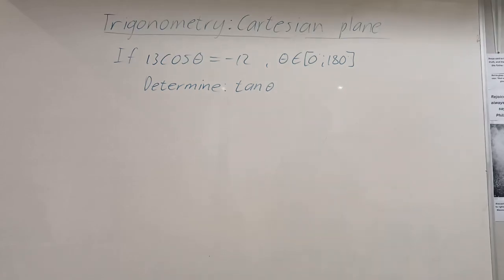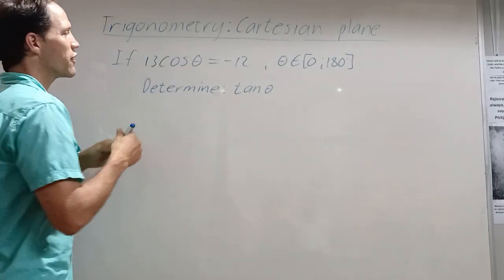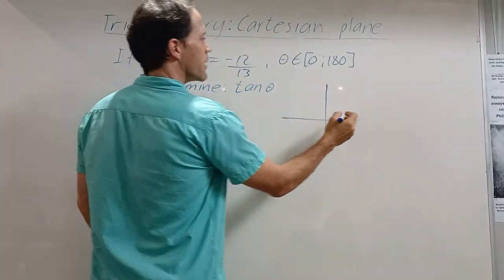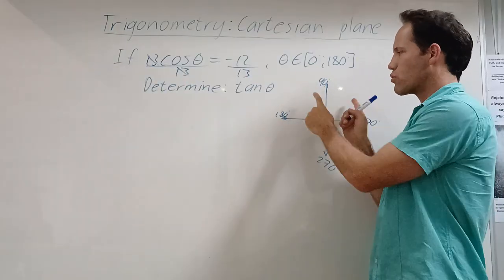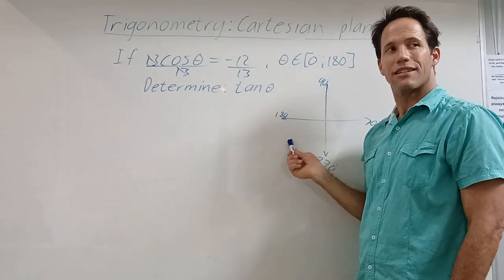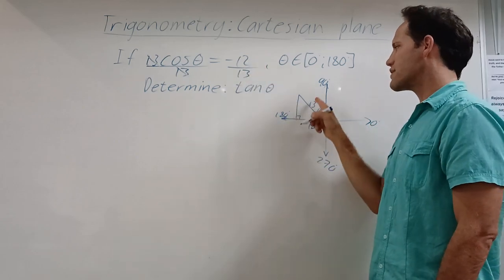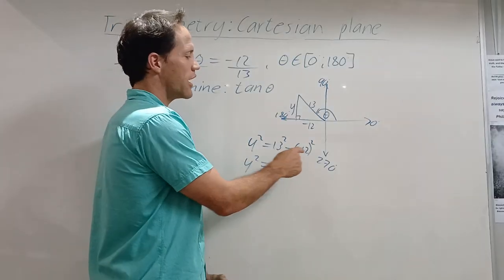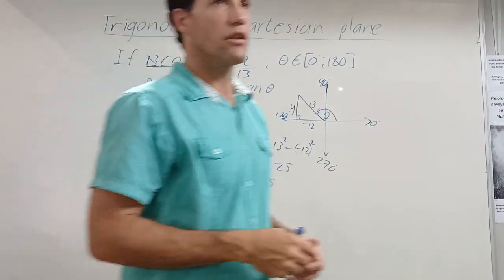Grade 10 Maths: Cartesian plane trigonometry